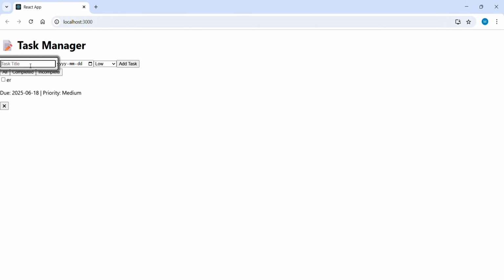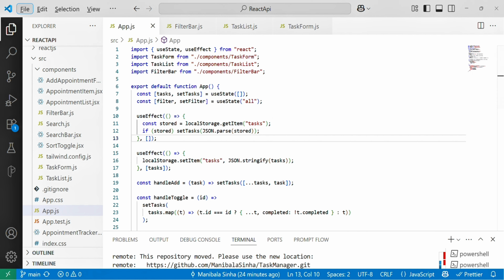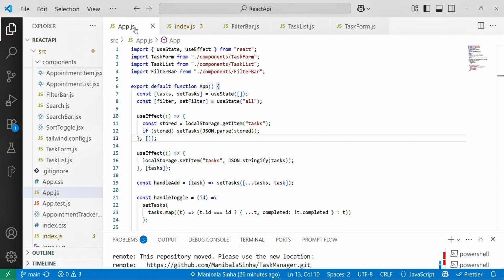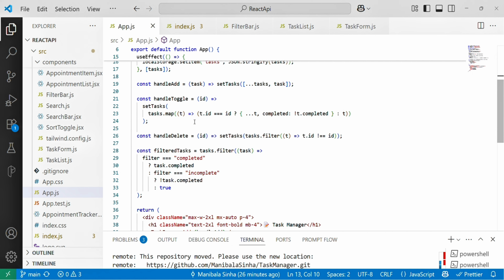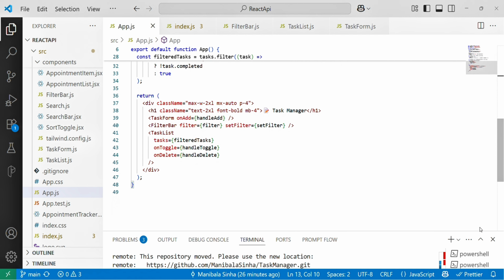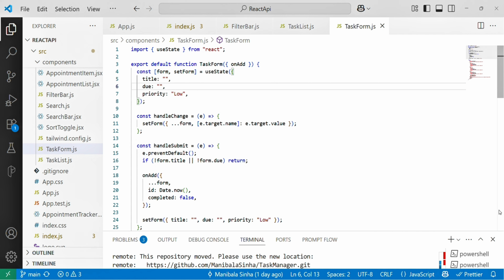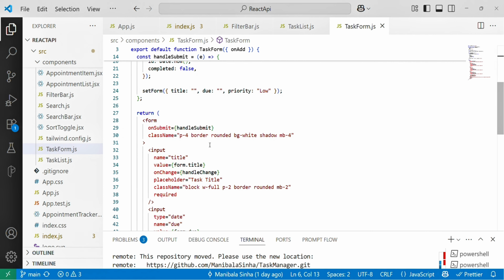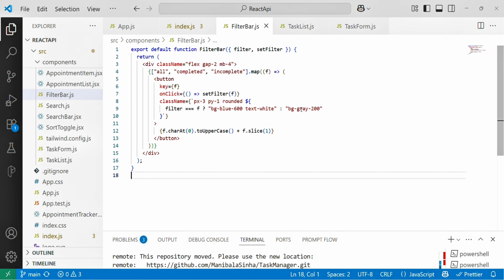📝 Task Manager App with React | Add, Edit, Filter & Save Tasks to Local Storage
Build a powerful Task Manager App using React! 🚀
In this project, you'll learn how to:
✅ Add, Edit, and Delete tasks
✅ Filter tasks by priority
✅ Save tasks to localStorage for persistence
✅ Organize your workflow with a clean UI

🔧 Tech Stack:
• React (Hooks, useState, useEffect)
• LocalStorage
• Component-based structure

💡 Perfect for beginners to intermediate developers!